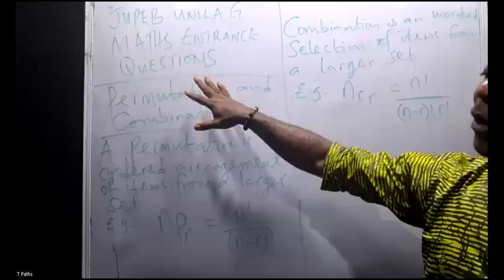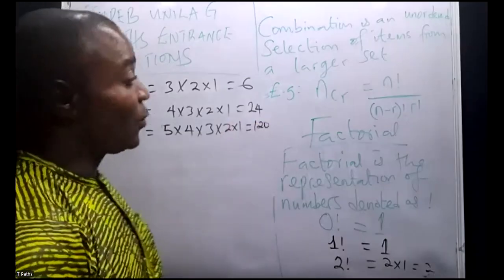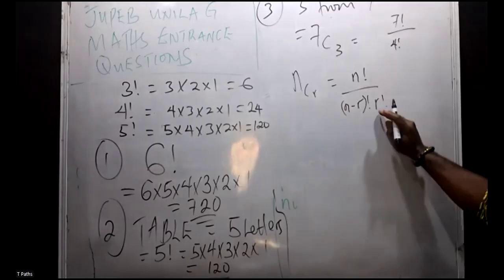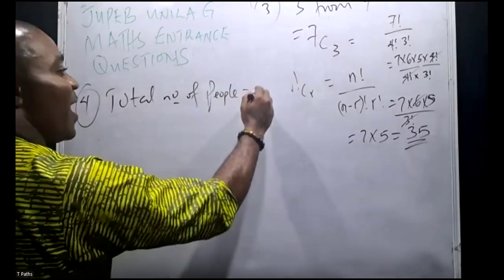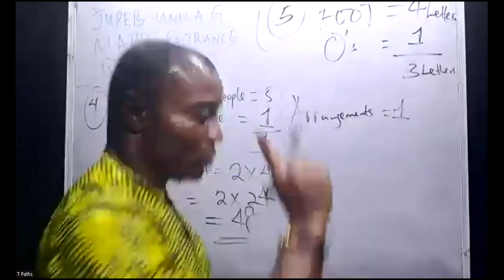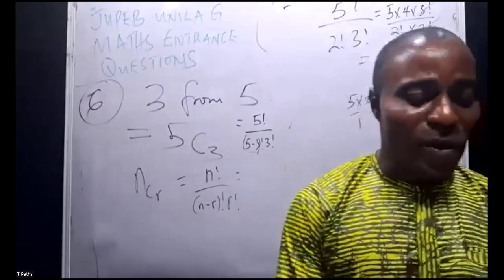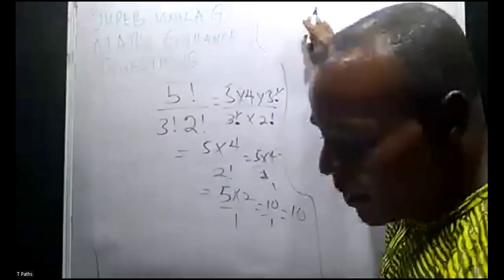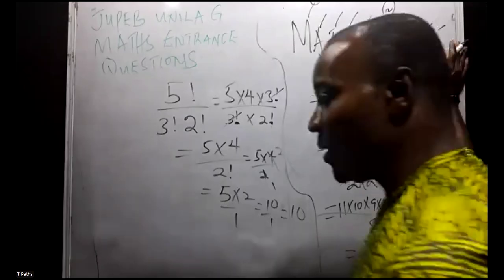UNILAG FOUNDATION JUPEB ENTRANCE MATHS ON COMBINATION AND PERMUTATION